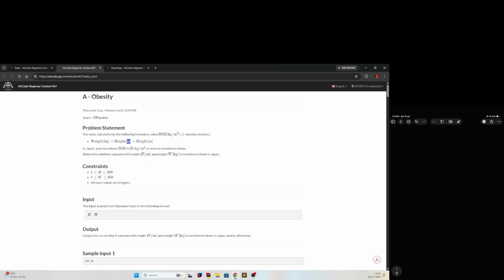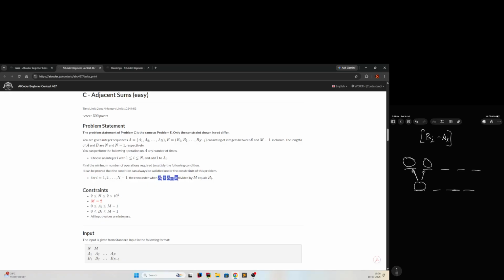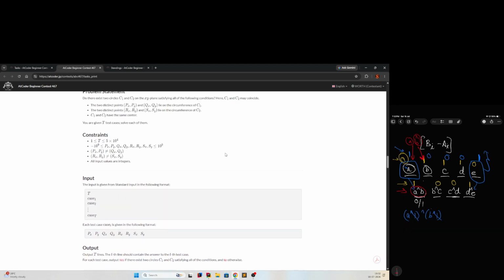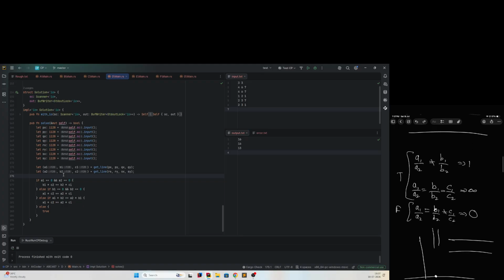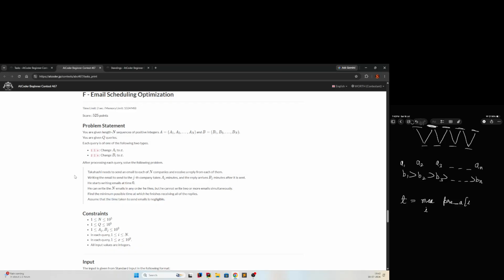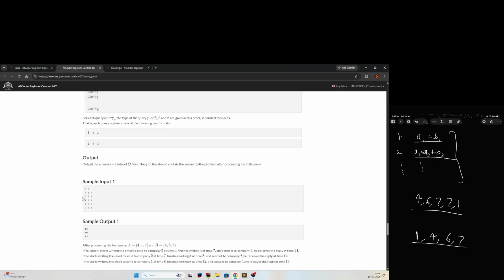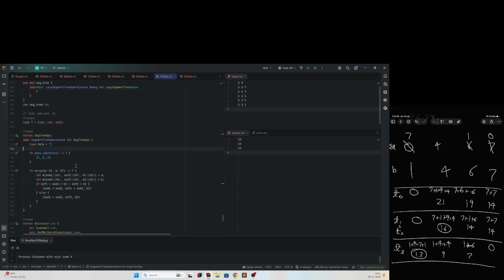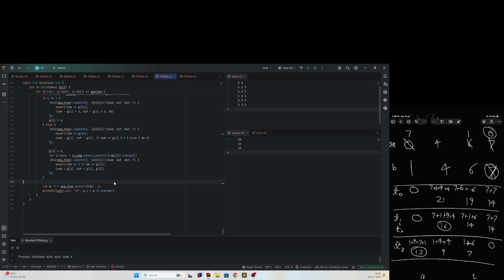AtCoder Beginner Contest 467 [A-D, F with Discussion at End]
0:00 A
3:01 B
4:21 C
8:56 D
35:26 Thinking E and F (Skip it)
57:46 Implementing F
1:34:46 Discussion